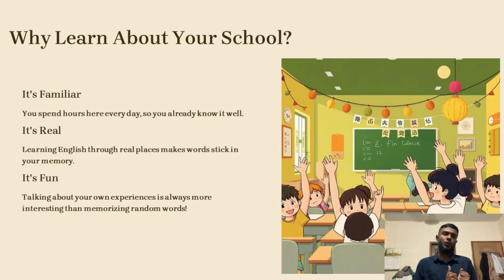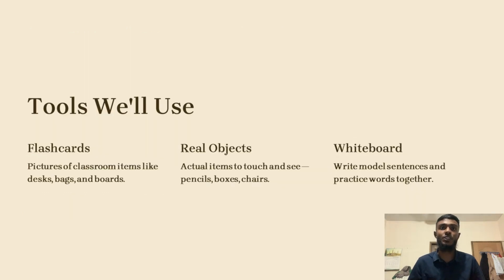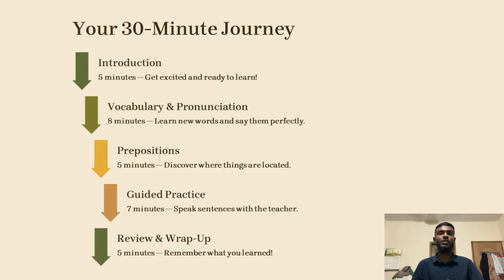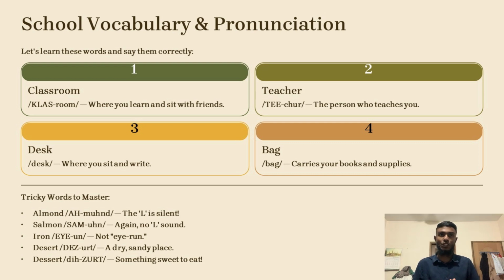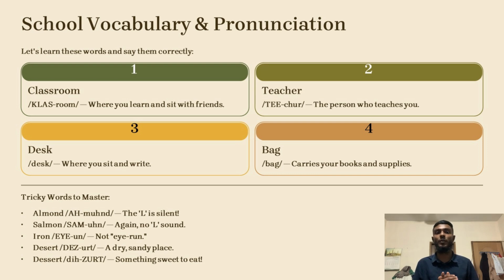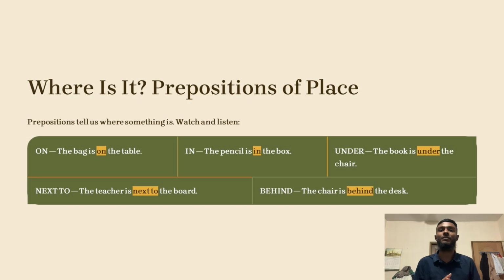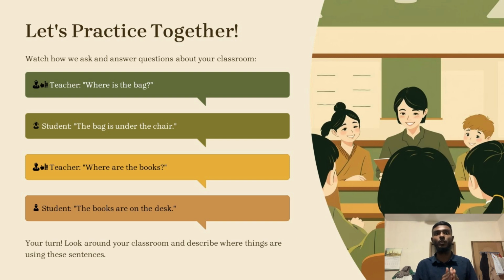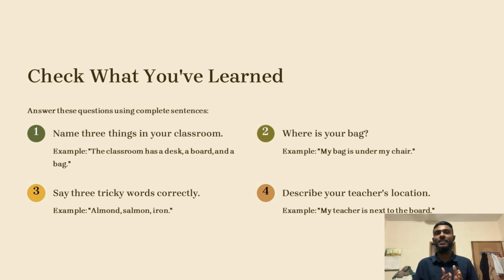Free Spoken English Course Overview | Learn English Confidently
বিশেষ সতর্কীকরণ : এই চ্যানেলের কোন ভিডিও অনুমতি ছাড়া অন্য কোন চ্যানেলে আপলোড করা কপিরাইট আইনের লঙ্ঘন । আমাদের কোন ভিডিও অন্য কোন চ্যানেলে পাওয়া গেলে কপিরাইট নিয়ম অনুসারে ব্যবস্থা নেয়া হবে

*** ANTI-PIRACY WARNING ***

This content is Copyright to kamrul Academy. Legal action will be taken against those who violate the copyright of the following material presented!